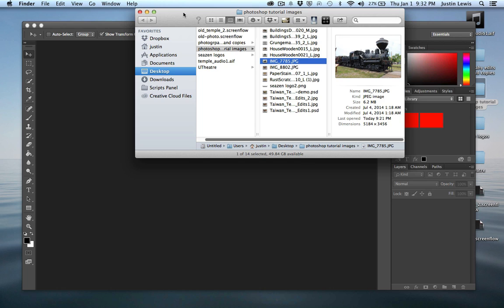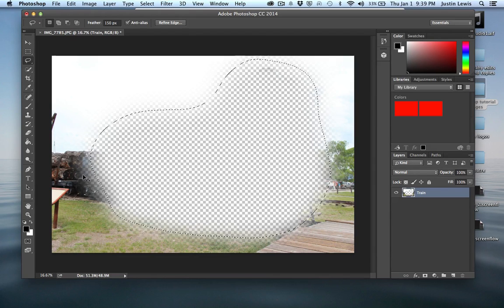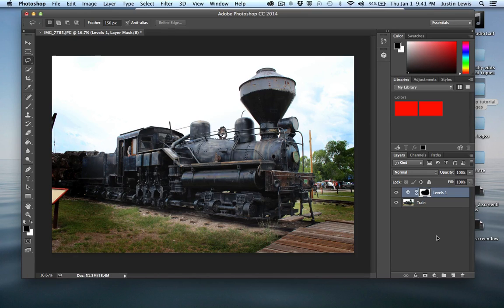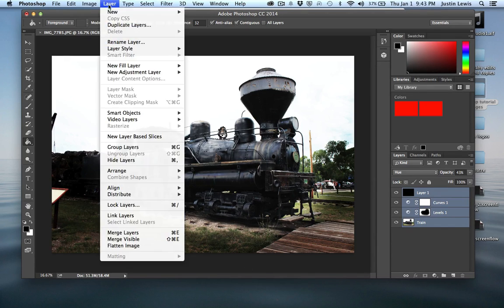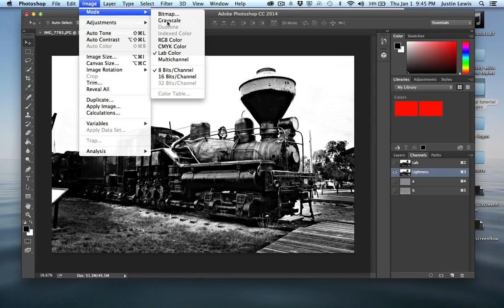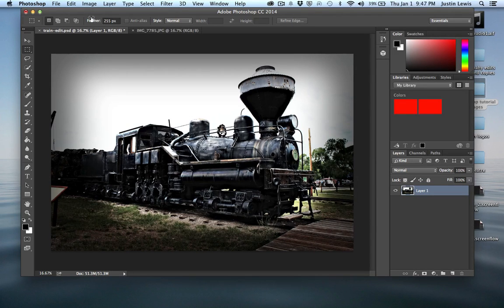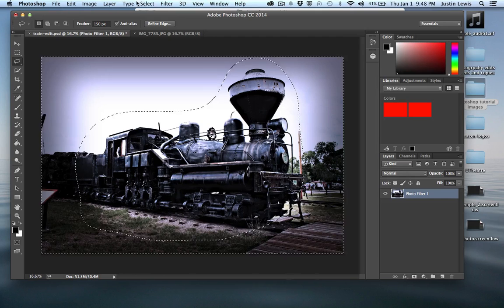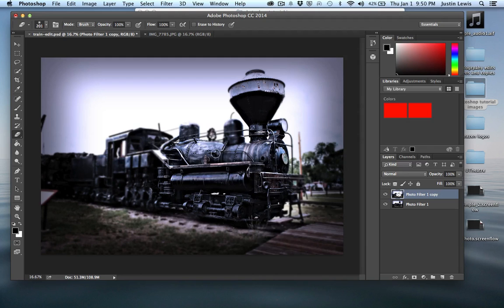Learn Photoshop CC - Getting a Lomo Look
Learn simple ways to achieve that lomo look in Photoshop CC! Level : Beginner